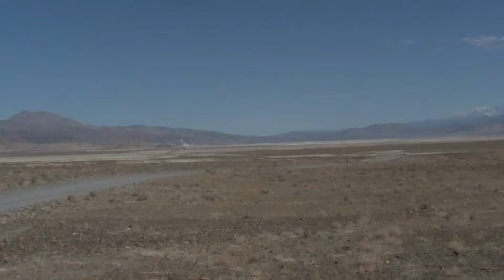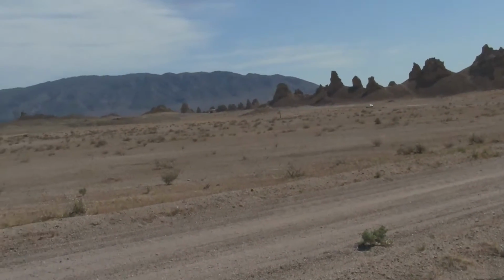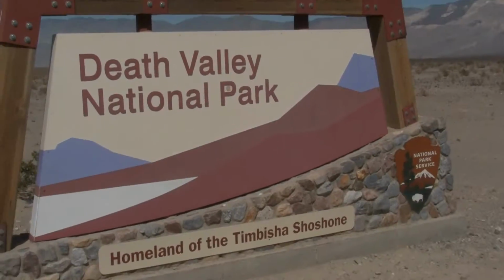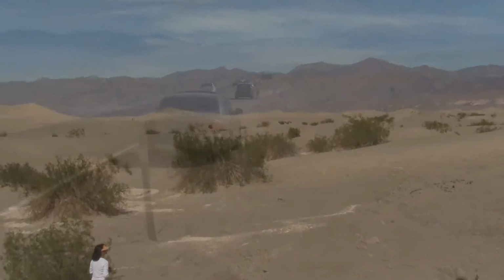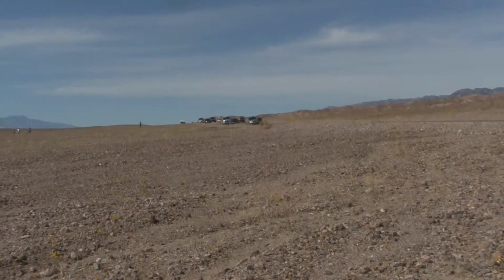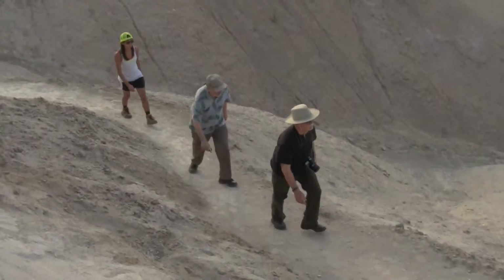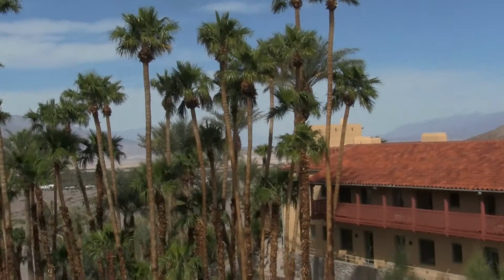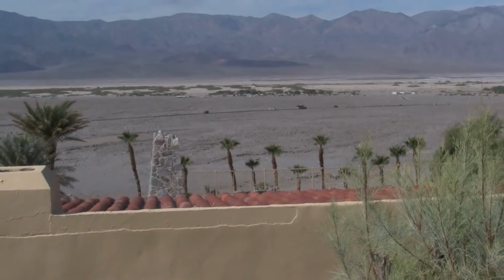On The Road to Death Valley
First the Trona Pinnacles on Searles Lake, then the jets and wildflowers, the Dunes at Stovepipe Wells, the Furnace Creek Inn. The amazing views of Telescope Peak, and Zabriske Point. Lors gets her Golden Age Pass, on this birthday, road trip weekend, in Eastern California.